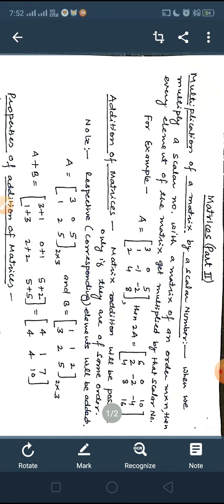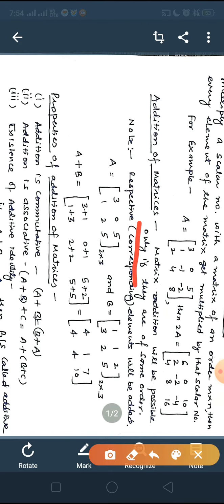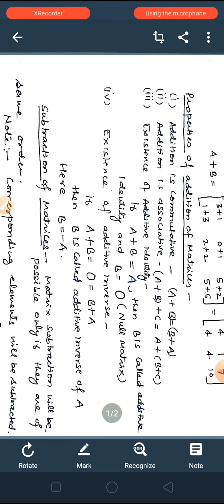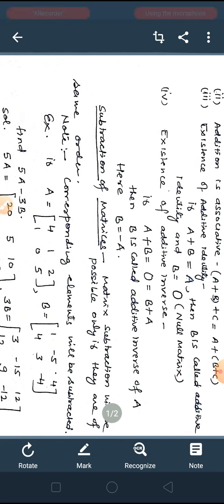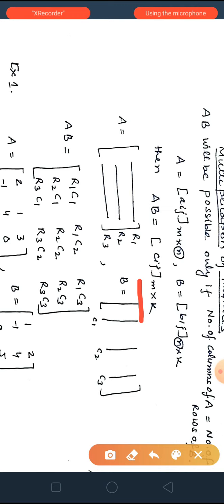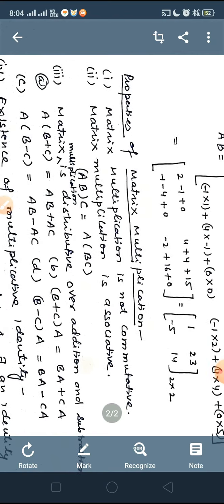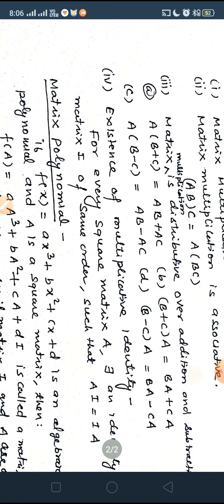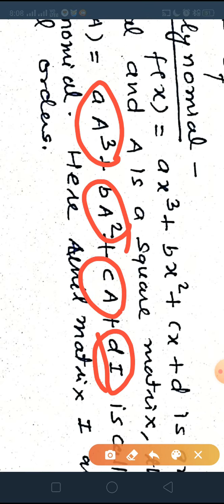Matrices Part II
BY RK XII Maths